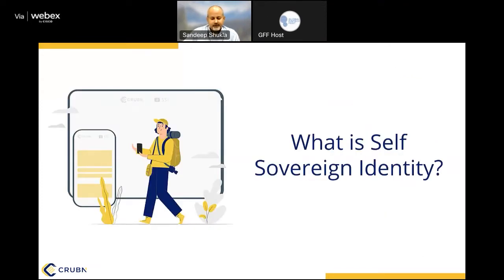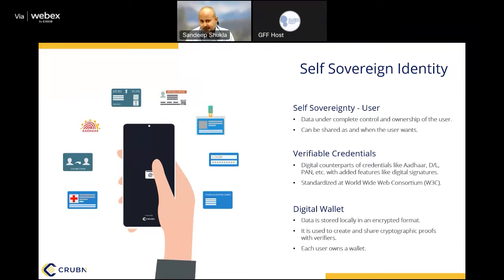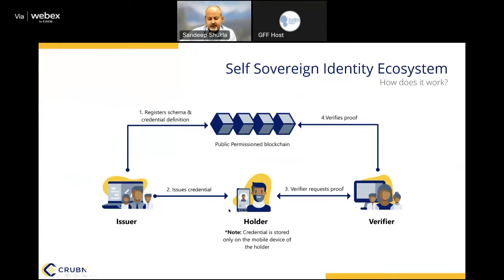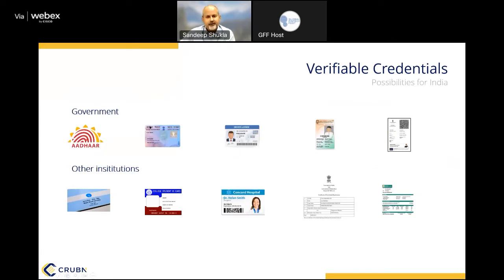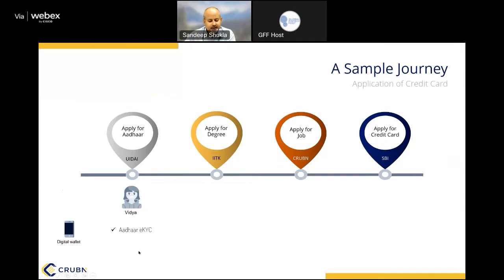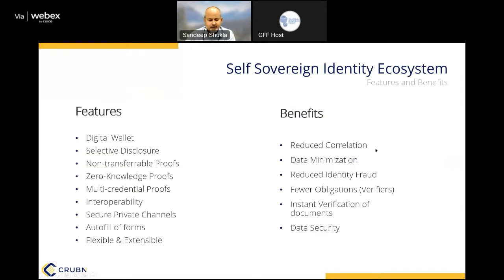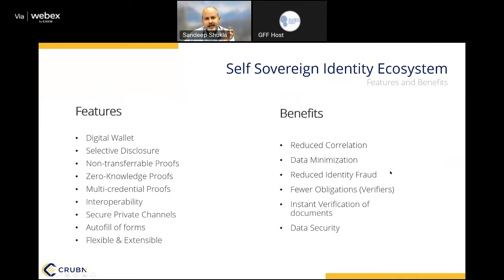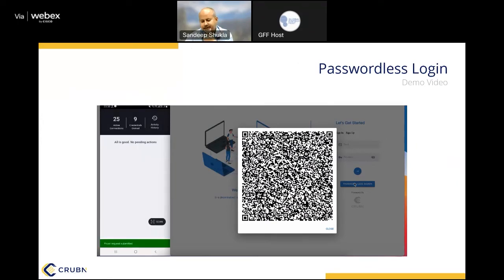Masterclass by Prof. Sandeep Kumar Shukla @iitkanpur on AI AND ML at Global Fintech Fest 2022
AI AND ML - FUTURE OF IDENTITIES

Prof. Sandeep Kumar Shukla, Professor, Computer Science & engineering & Program Director, C3i HUB, Indian Institute of Technology Kanpur